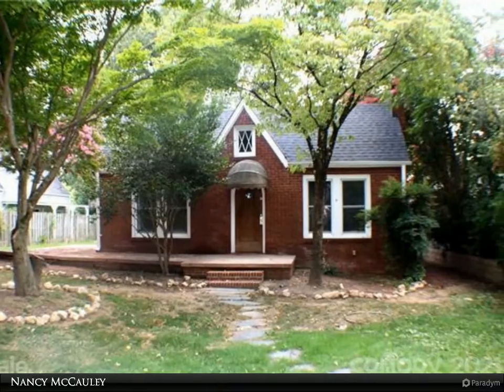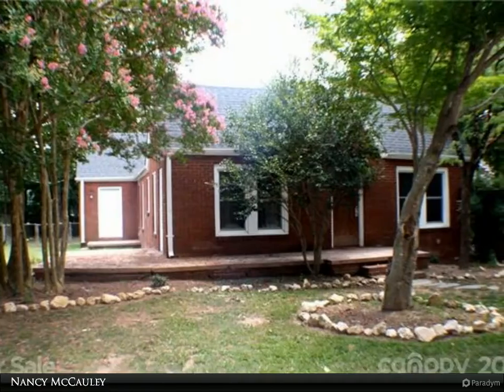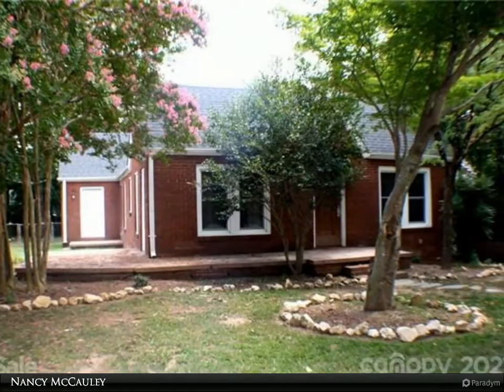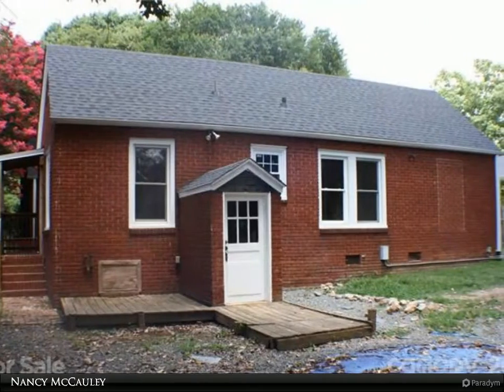Realty ONE Group Select - 902 Venus Street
This adorable home has so much to offer! It is much larger than it looks! Some updates have been done over time, but it has been rented for many years. Being sold AS IS-Seller to do no repairs. It has a large kitchen with a slate floor, wood covered living room ceiling, built ins and gas logs in the fireplace. There are 3 dedicated bedrooms and a 4th that has a closet with an outside entrance and an additional room that could be an office. The yard is level and private and fenced in with a shed and a small deck. There is so much potential to bring the charm and character of this home back to glory! Roof and windows have been replaced. The home is centrally located in town and close to everything. There is a small cellar and it has built in walk up steps to an attic. Original hardwood floors throughout most of the home...need TLC but potentially gorgeous!

2 full bath

Nancy McCauley
Realty ONE Group Select